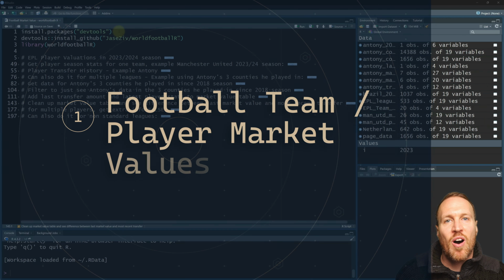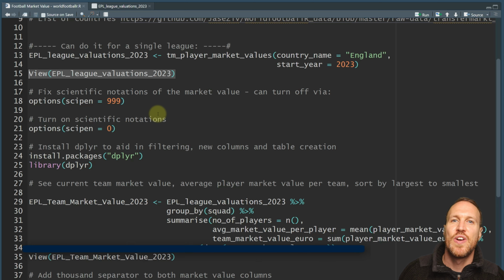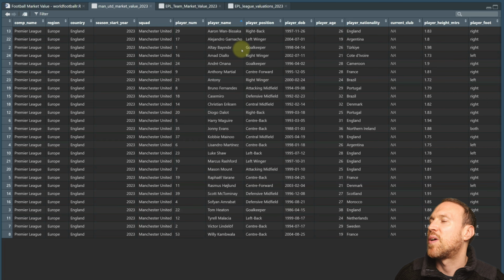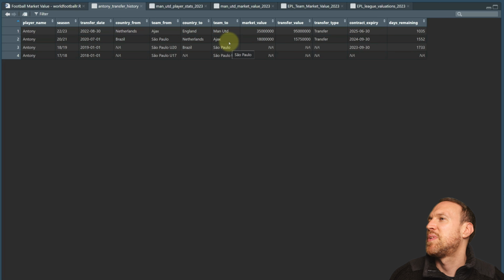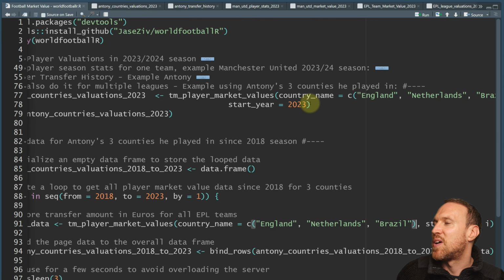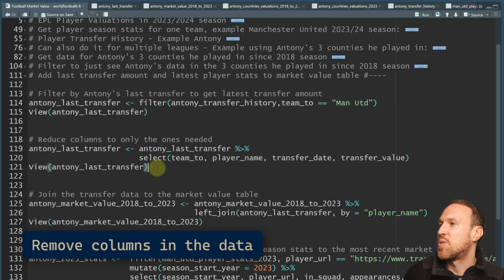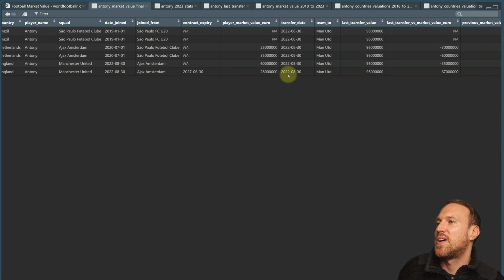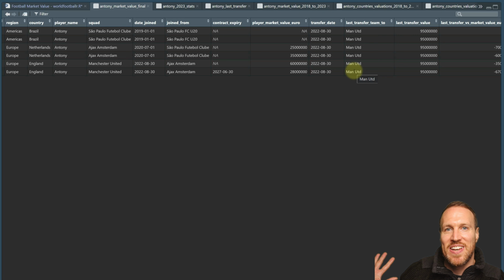Scrape the web for player market value using RStudio | worldfootballr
In this video, I show how to get player market value data using R, both past and present, for all football / soccer players, covering different seasons, and leagues and get their stats and last transfer value too.

00:00 - Intro
00:38 - Install R & Rstudio
01:02 - Install worldfootballR
02:11 - Get player market values for a league
04:44 - Turn scientific notation off & on
06:08 - Convert data to show team market value
07:33 - Format with thousand separator
10:22 - Filter player market value by team
12:36 - Get team's player stats for a season
16:07 - Get a player's transfer history
17:30 - Get a different leagues market values
18:45 - Get multiple leagues market values
19:48 - Loop request to get multiple seasons & leagues
25:21 - Filter data by 1 player using url
26:30 - Filter data by last transfer value
27:32 - Remove columns in the data
28:08 - Join tables to show same data on rows
29:03 - Clean up stats table ready to join
30:48 - Join tables to show on 1 row only
32:18 - Clean up final table

My RStudio Appearance Setup

RStudio theme: Modern
Zoom: 100%
Editor font: Lucida Console
Text rendering: (Default)
Editor font size: 16
Editor theme: Tomorrow Night 80s

Music